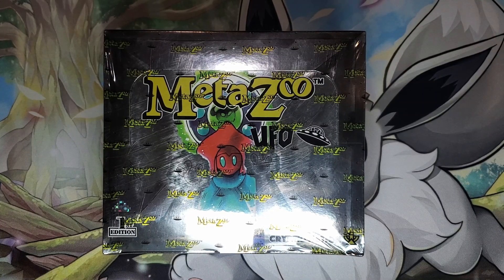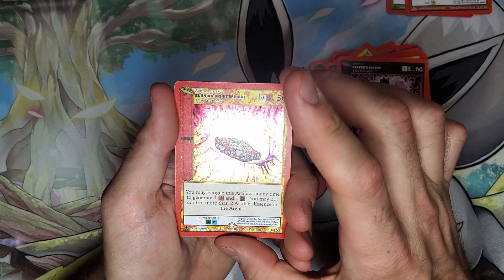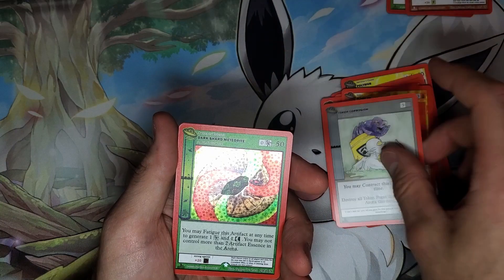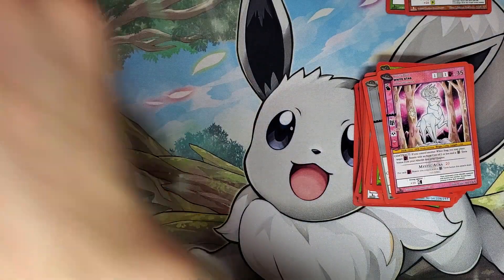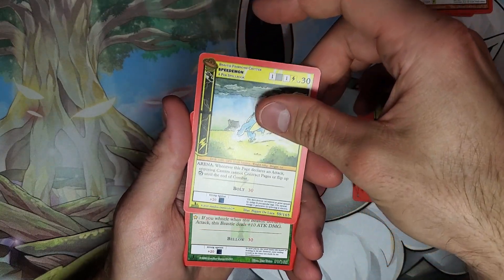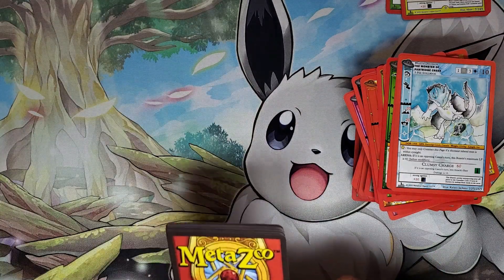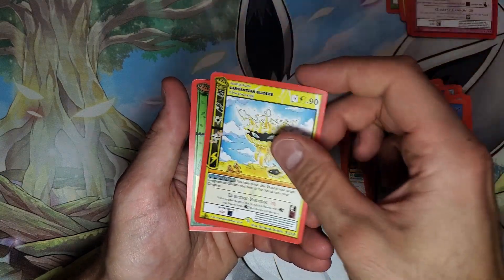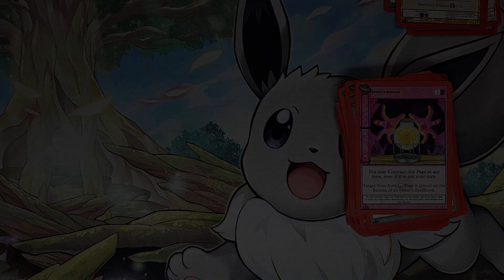MetaZoo UFO Booster Box #5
Happy new year! Let's celebrate by continuing my series of UFO booster box openings!